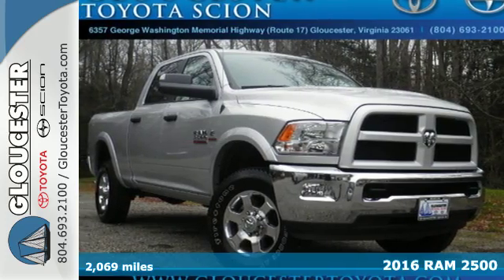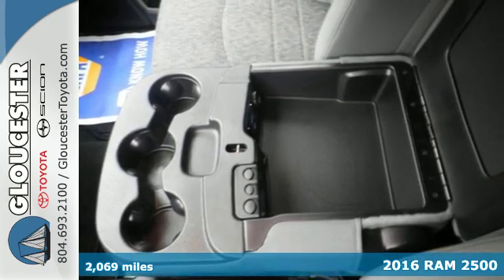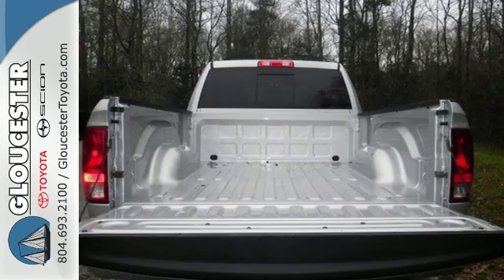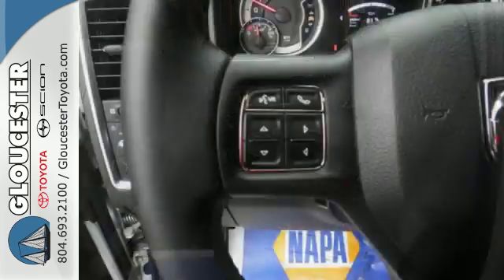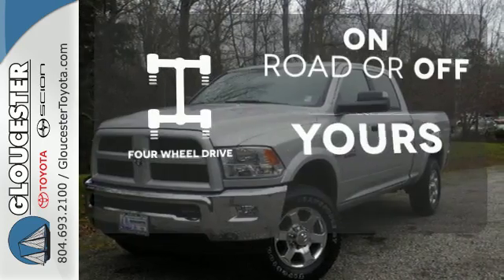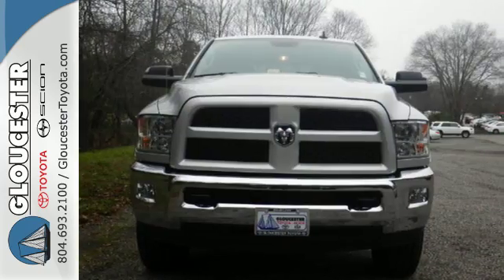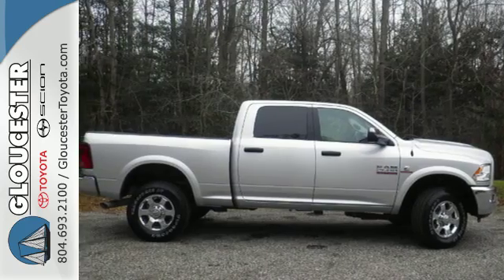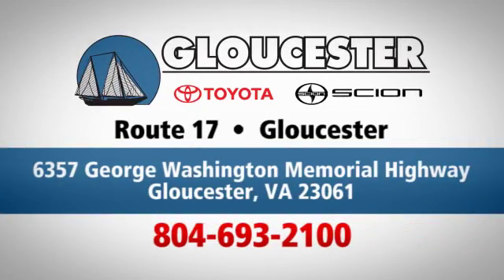Used 2016 RAM 2500 Gloucester, VA P8028 - SOLD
Year: 2016
Make: RAM
Model: 2500
Trim: Outdoorsmen
Engine: 6.7L 6 cyls Diesel
Transmission: Automatic
Color: Bright Silver Metallic Clearcoat
Interior: Diesel Gray/Black w/Premium Cloth 40/20/40 Bench S
Mileage: 2069
Stock #: P8028
VIN: 3C6UR5DL1GG268478
New Price! 2016 Ram 2500 SLT Bright Silver Metallic Clearcoat Priced below KBB Fair Purchase Price! CARFAX One-Owner. Backup Camera Bluetooth Hands-free CD Player Cruise Control Keyless Entry Power Locks Power Windows Premium Wheels Steering Wheel Controls Trailer Hitch AWD / 4WD Cummins 6.7L I6 Turbodiesel 4WD ABS brakes Low tire pressure warning Outdoorsman Group Remote keyless entry Traction control. Odometer is 12440 miles below market average!brbrReviews:brbr * Monumental torque with diesel and automatic powertrain; high-quality cabin; Mega Cab's roomy rear seat; highly off-road-capable Power Wagon version; quiet comfortable ride. as reported by Edmundsbr * Massive interior room; low step-in height; available fuel-efficient diesel engine. from Edmundsbrbrbr

Gloucester Toyota offers a full selection of service areas including:
Address:
6357 George Washington Memorial HWY